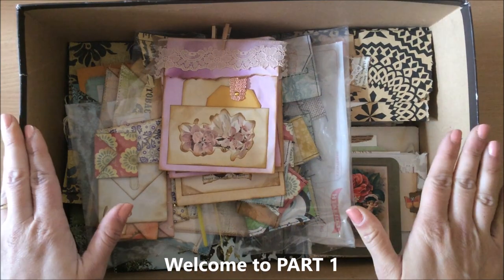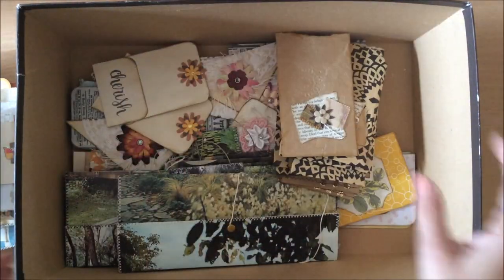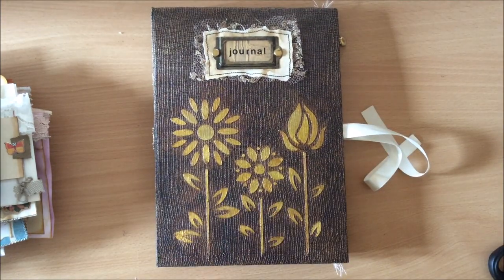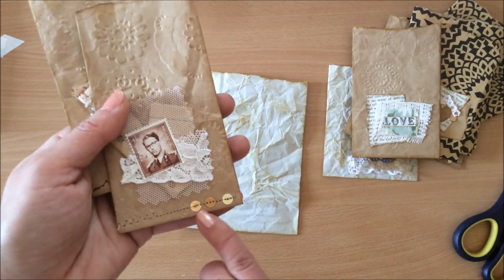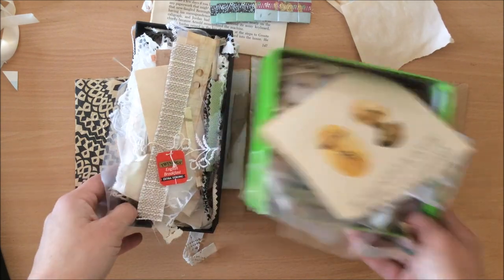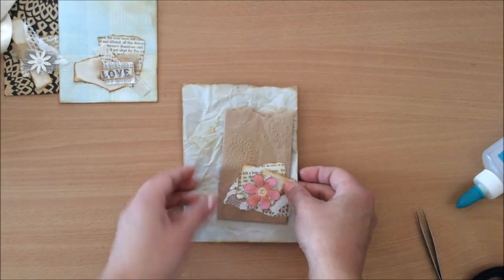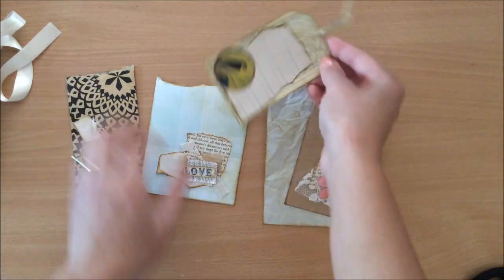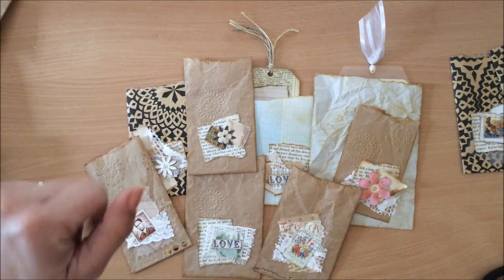Baggies - DIY Ephemera for Junk Journals PART 1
PART 1 of Ephemera Making Series. Use up your scraps and build your stash!